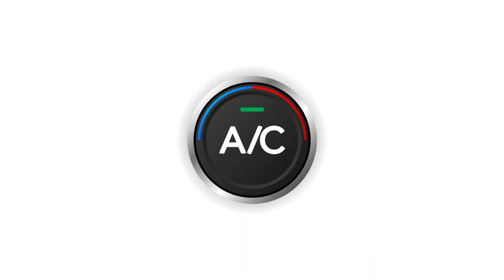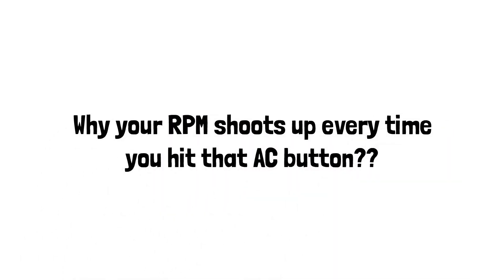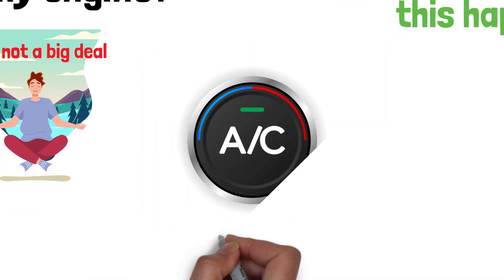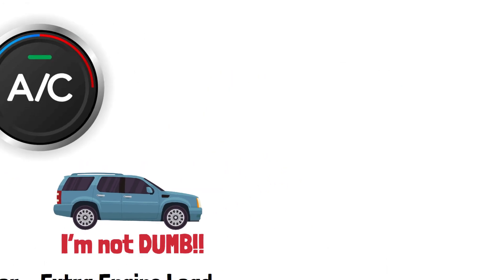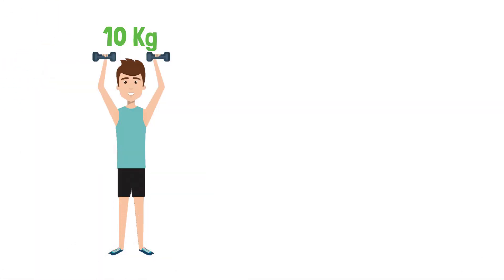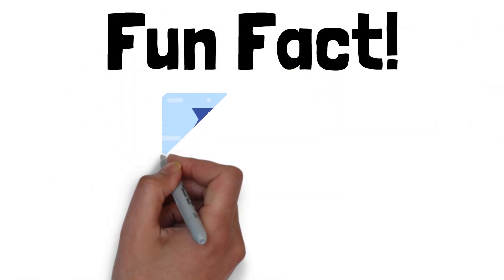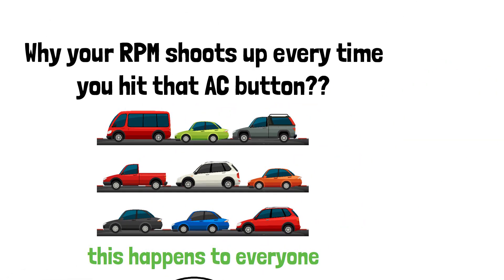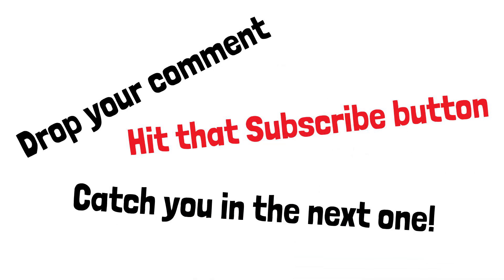Why Do Cars Idle At Higher RPMs When The AC is Turned on?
Ever hit that AC (air conditioner) button and notice your RPMs shoots up? You're not alone! In this video, we break down why your engine works harder when the AC is on and why that car RPM spike is totally normal. 🏎️💨

Join us as we simplify the science behind your car's performance with some fun analogies and helpful tips. Whether you drive a new car or an old trusty ride, we've got the info you need to keep your engine running smoothly.